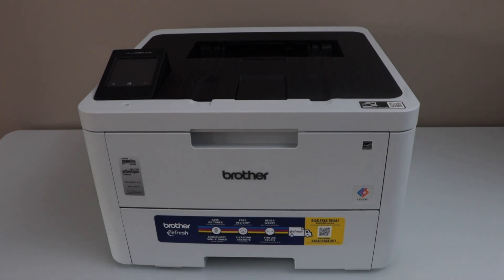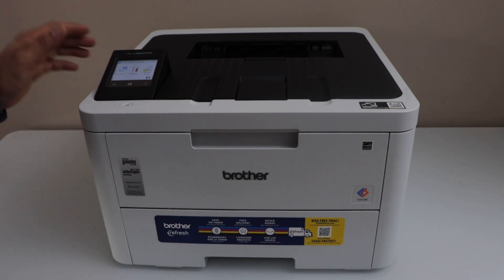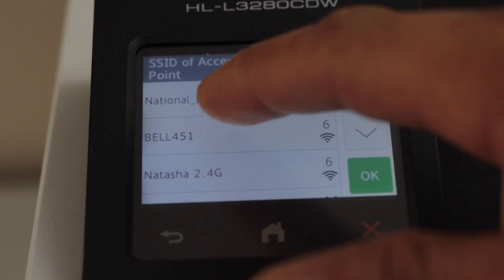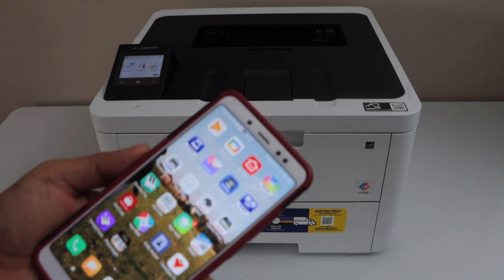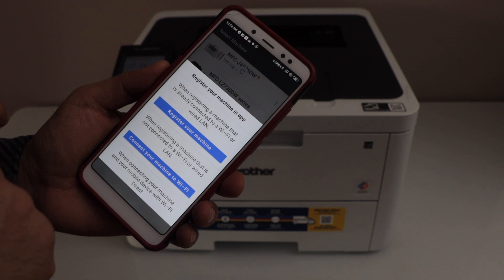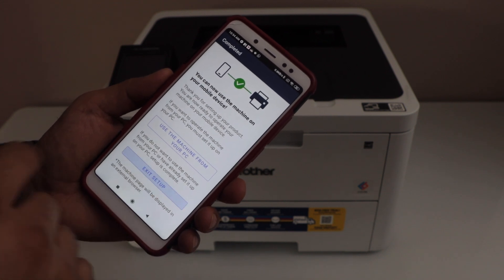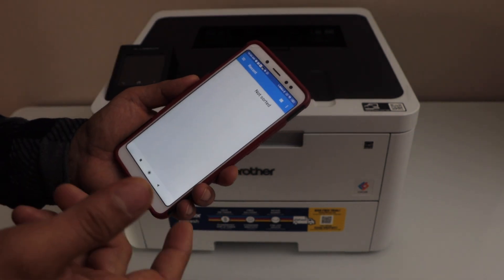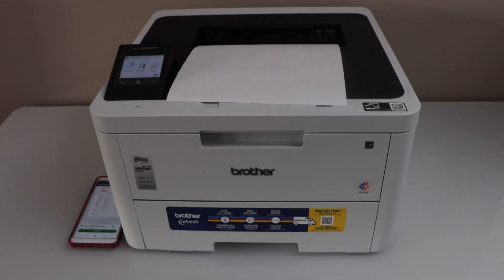Brother HLL3280CDW Wi-Fi Setup, Print From SmartPhone !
This video shows how to do the wifi setup of the Brother HL-L3280 Digital Color Printer.